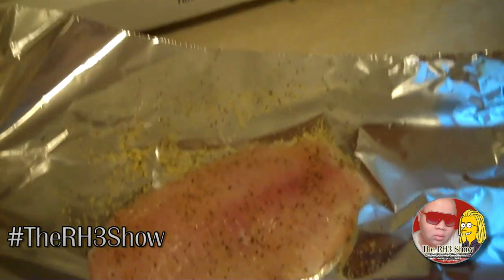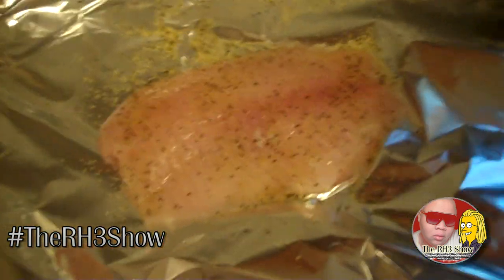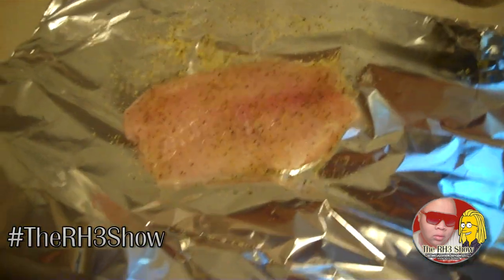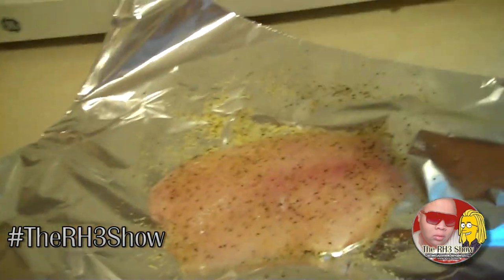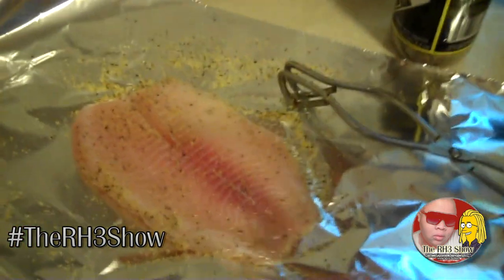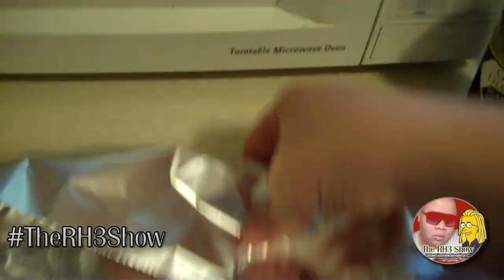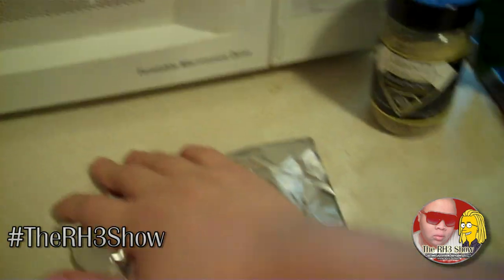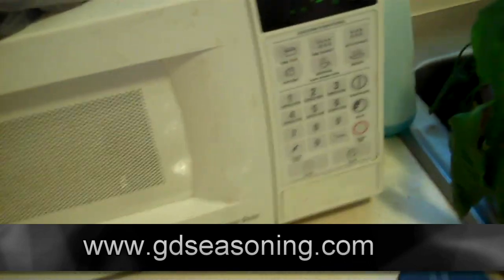The RH3 Show - Cooking with Soul: My Fav Cooking Tip.